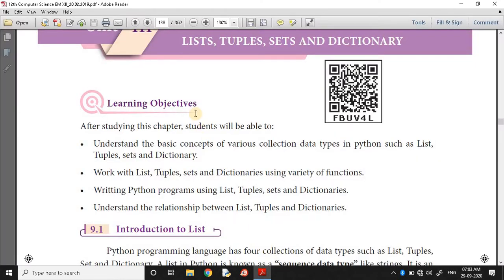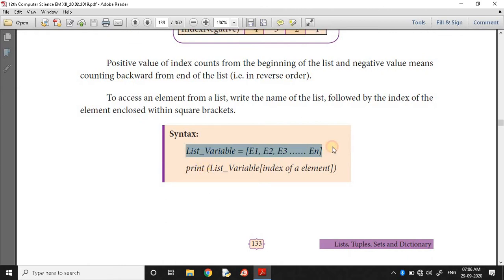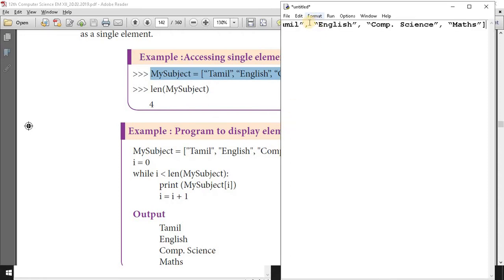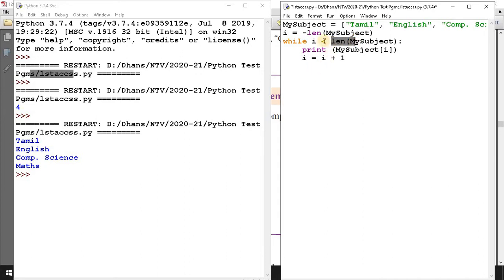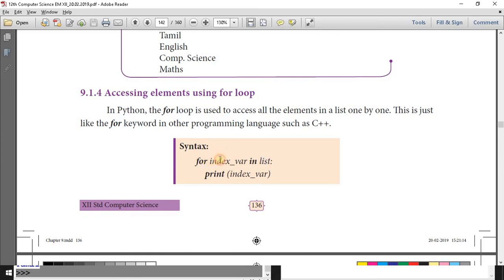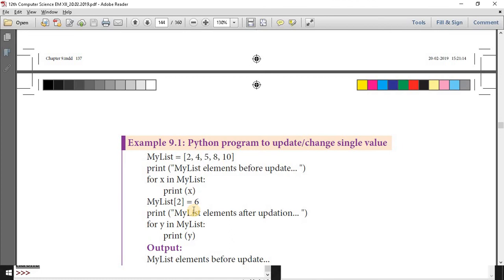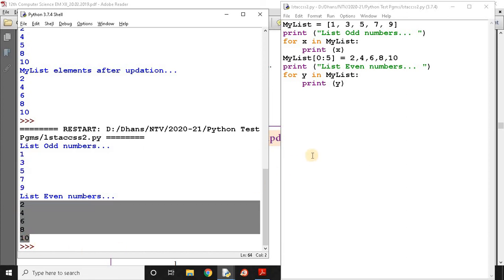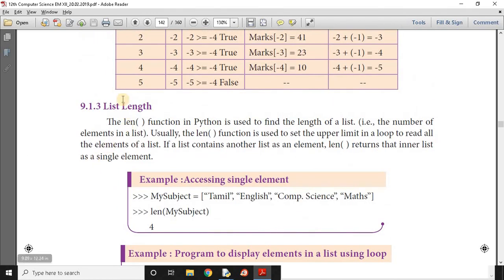+2 CS Python Part 22 Python List - Access/Update/Change Single/Range of Elements in a LIST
TN XII Computer Science,
LISTS IN PYTHON,
List Length  in Python,
List len() funfction,
Accessing elements using for loop  in Python,
Changing list elements  in Python,
Python program to update/change single value in a List,
Python program to update/change range of values in a List